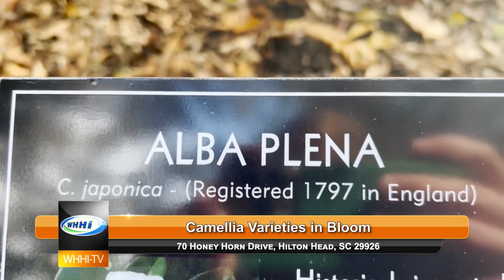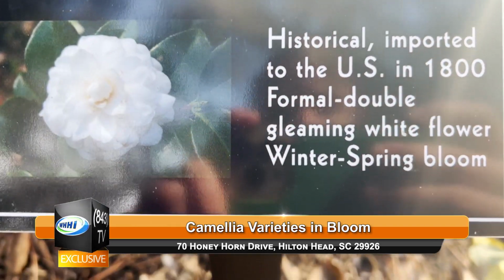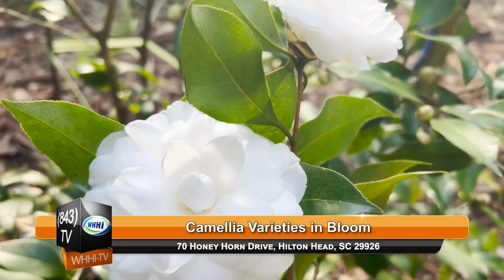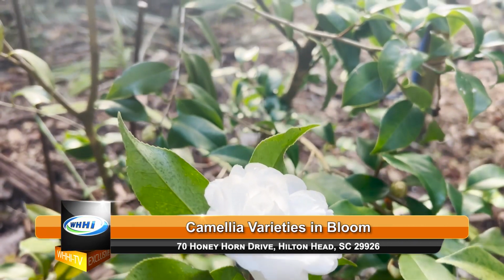843TV | Wendy Dickes: Camellia Varieties in Bloom | Coastal Discovery Museum | WHHITV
Camellia Varieties in Bloom

Wendy Dickes, Manager of Horticulture
Coastal Discovery Museum
70 Honey Horn Drive, Hilton Head, SC 29926

843TV Hosted by Lisa Richardson

December 2023

Spectrum Channel 3 & 1230 | Hargray Channel 8 & 418 | Over the Air 30.1
32 Office Park Rd, Hilton Head Island, SC  29928